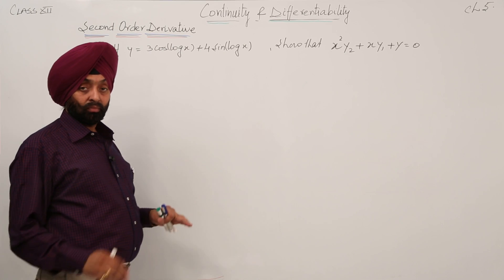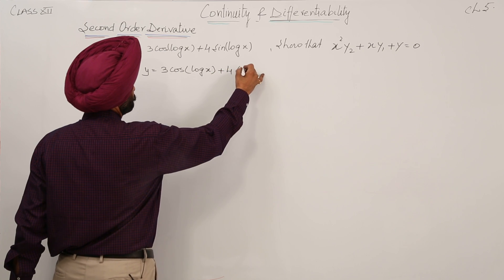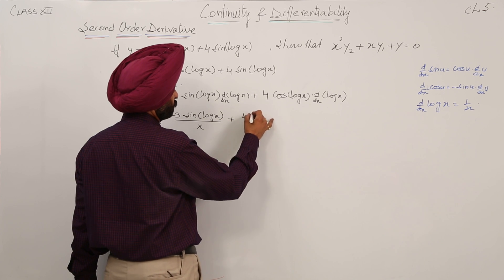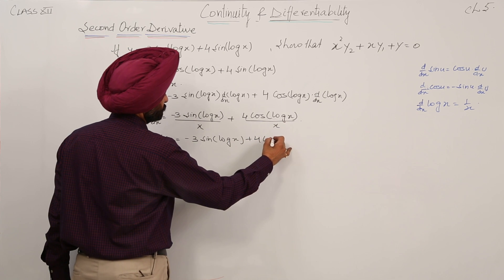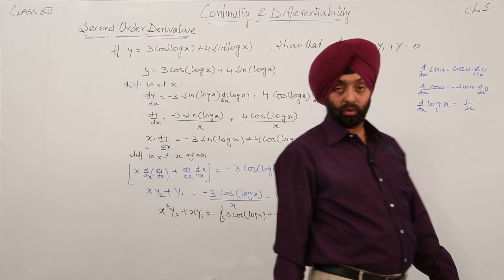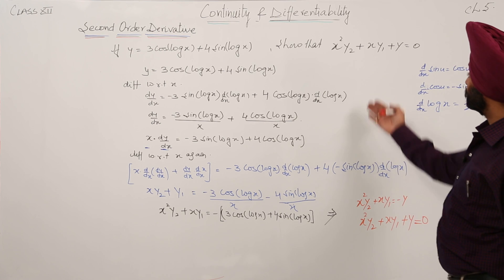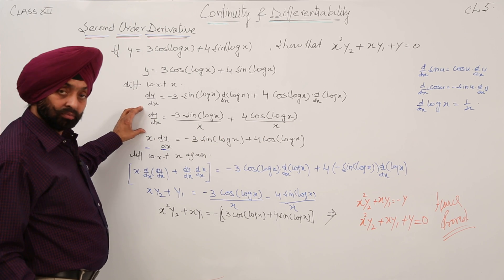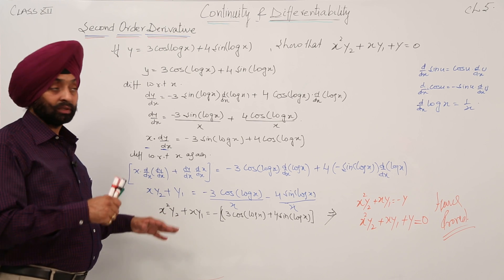CBSE I MATH 12th I Chapter 5 I Second order derivative I Example l second order derivatives l L356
Continuity and Differentiability in detail (CBSE Class 12, chapter 5) have been explained in this bullet course and each and every minute detail has been covered so that students have a thorough understanding and can deal with any question based on this topic.